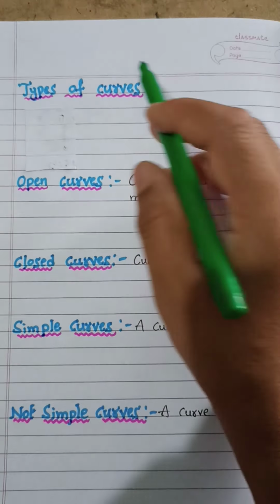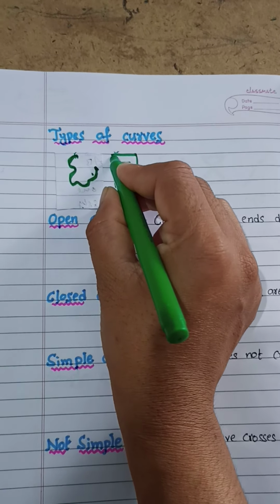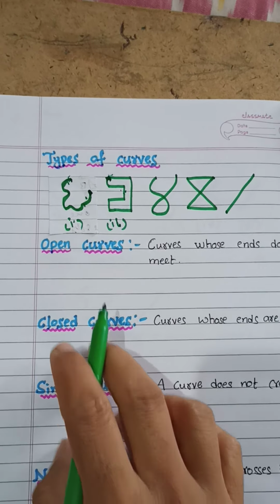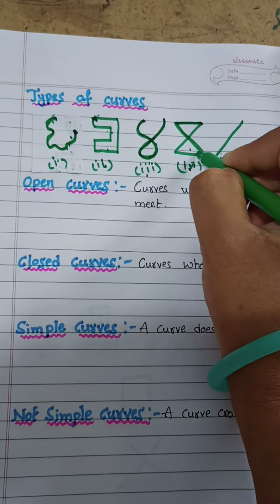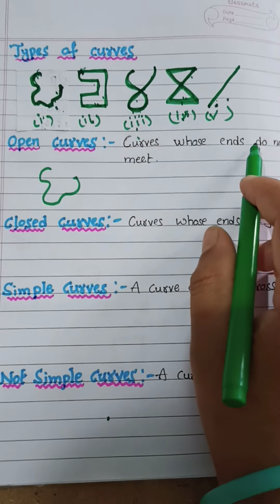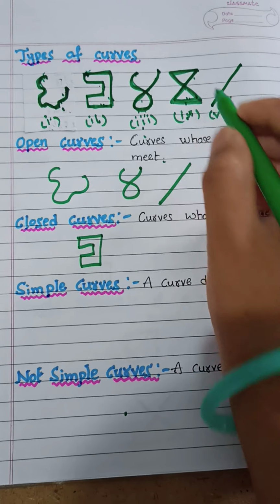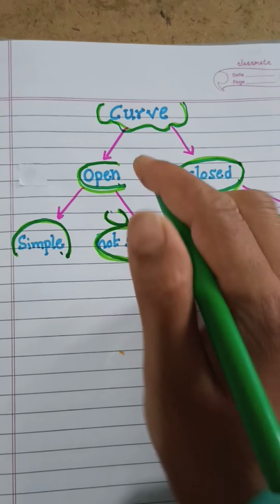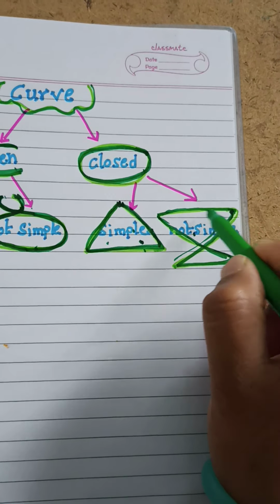Types of curves(open, closed curves)